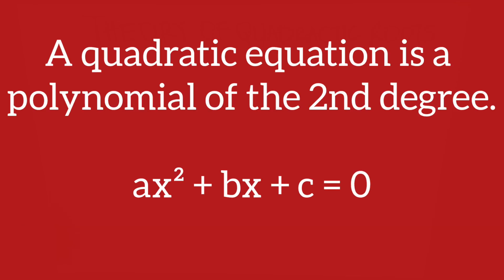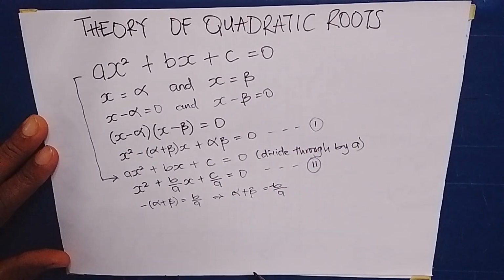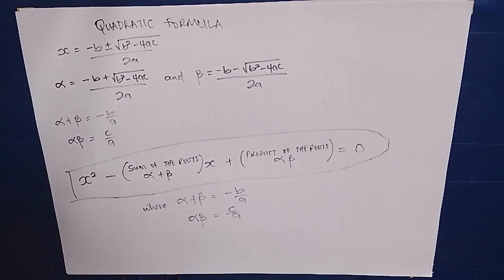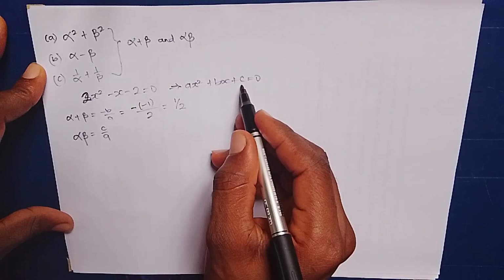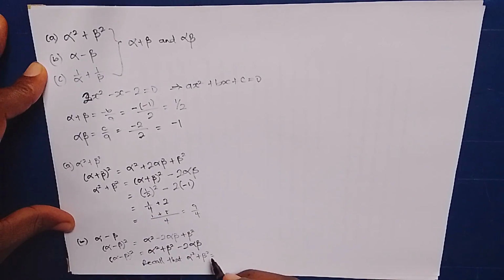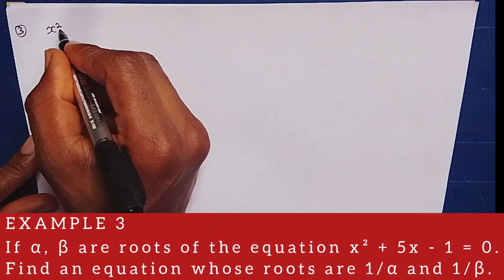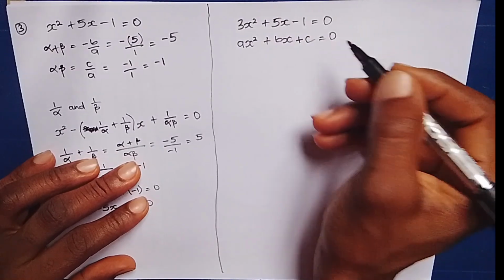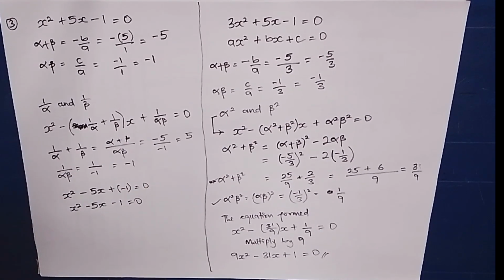Theory of Quadratic Roots Explained | MTH 111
In this video, we explain the theory of quadratic roots, focusing on understanding where the roots come from and how they relate to quadratic equations.

This lesson is part of a MTH 111 preparation series, designed to strengthen foundational mathematics concepts.